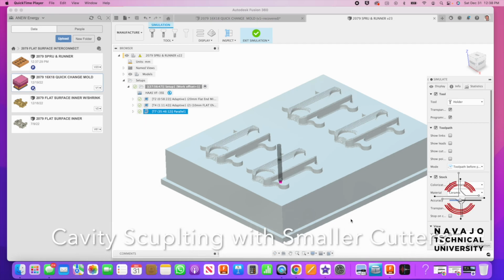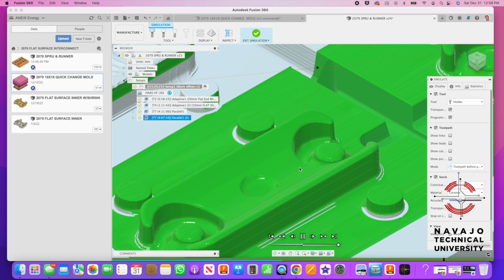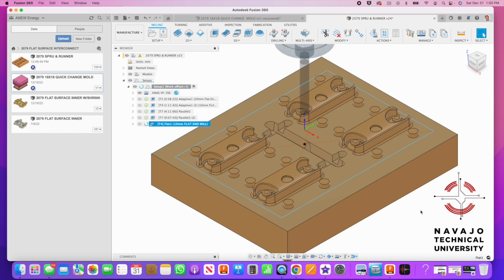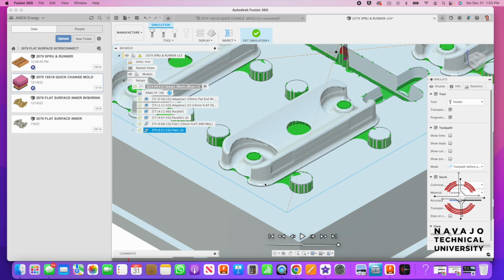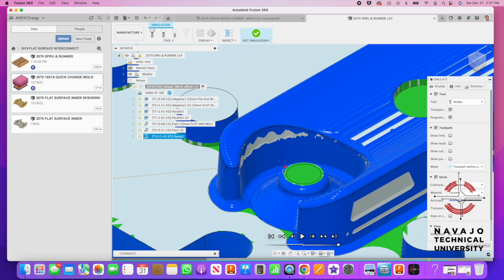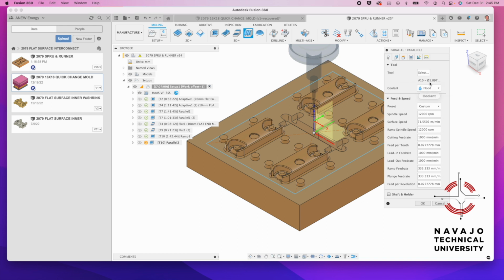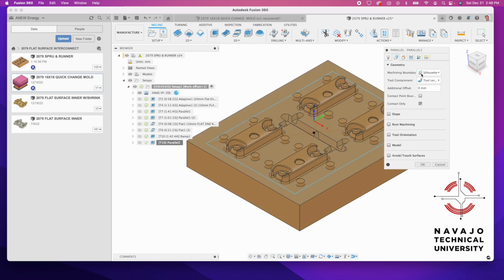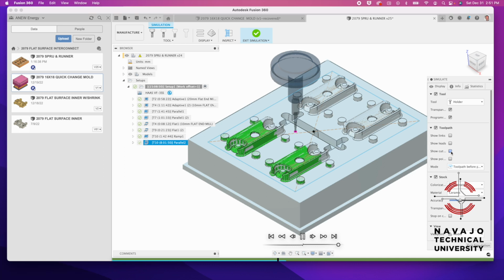FINISH SCULPTING FUSION360 CAM ROUGH